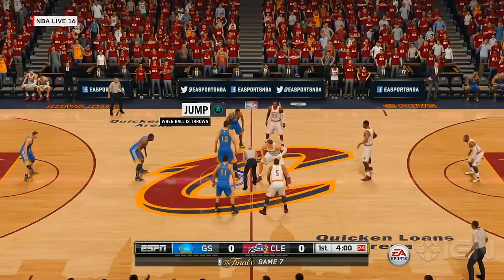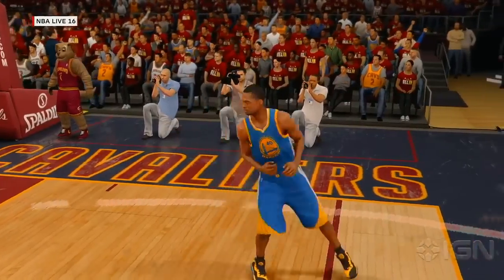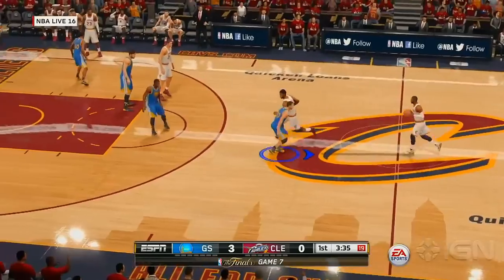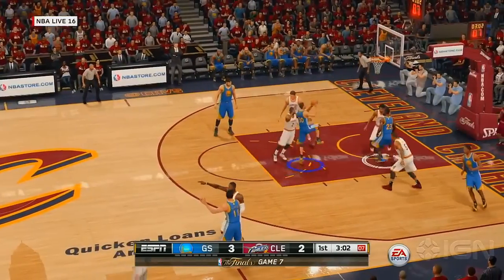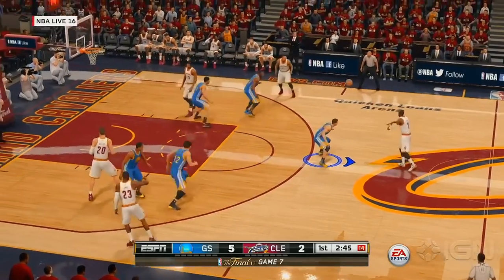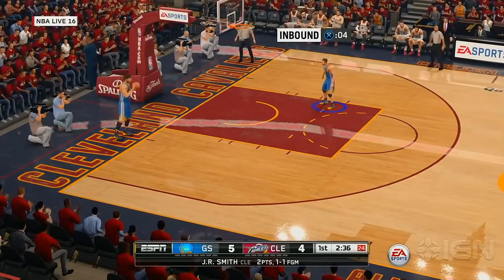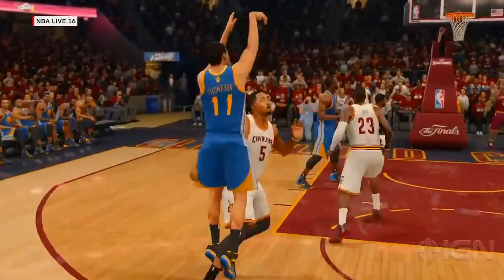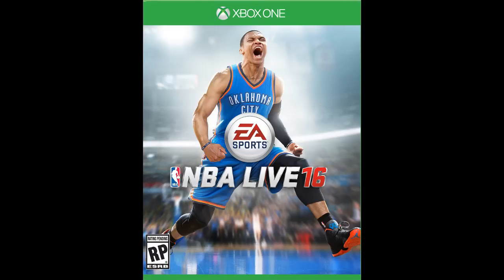NBA Live 16 Gameplay - 5v5 Gameplay (New Free throw System + Off-ball Movement)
NBA Live 16 News
NBA Live 16 Gameplay